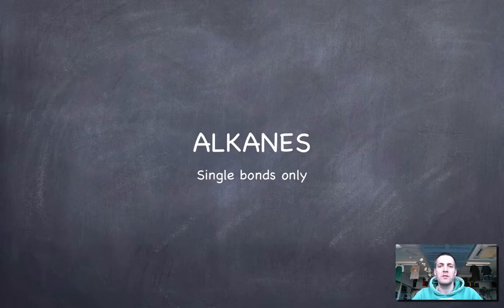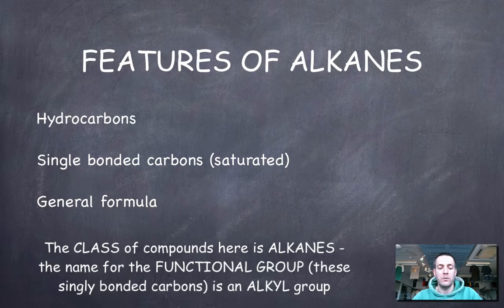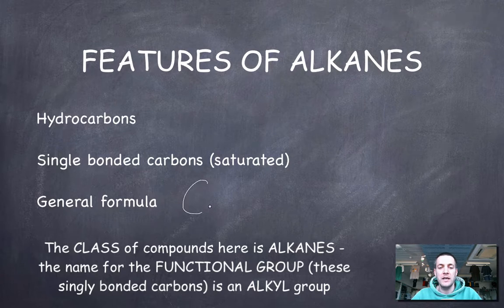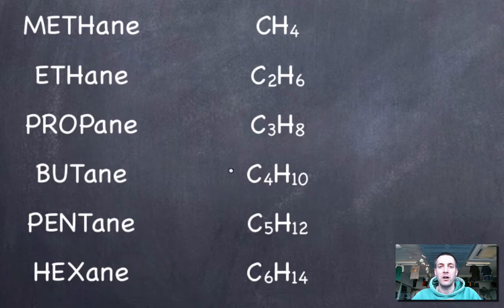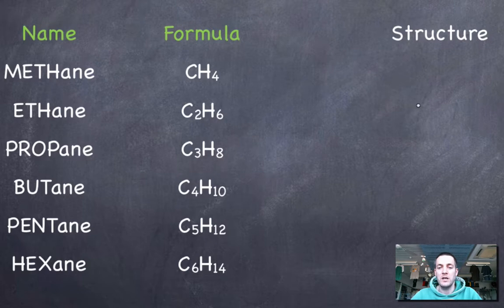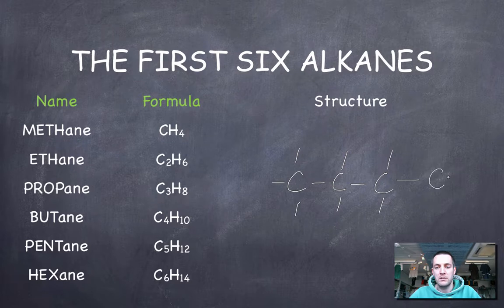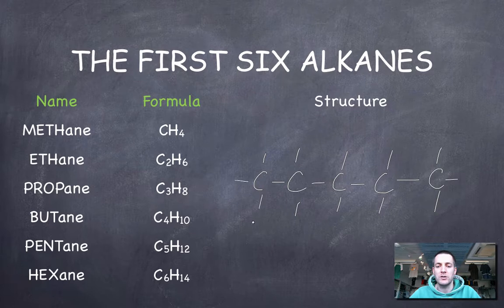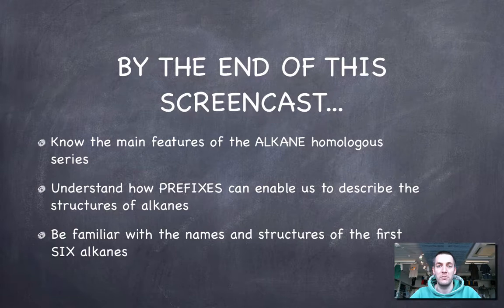3 Alkanes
3rd in a series of 15 films covering the SL Organic topic in the IB Diploma chemistry course. Here we look at the simplest homologous series, made up of saturated hydrocarbons, their general formula, and how we name their straight-chain isomers.